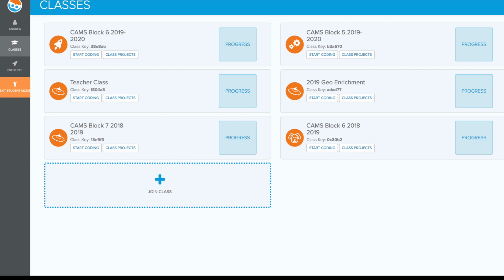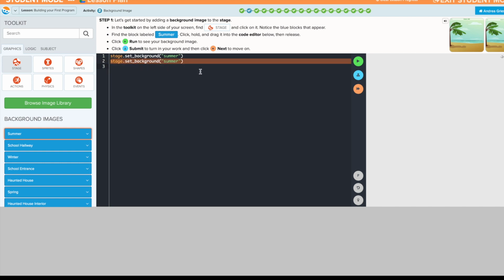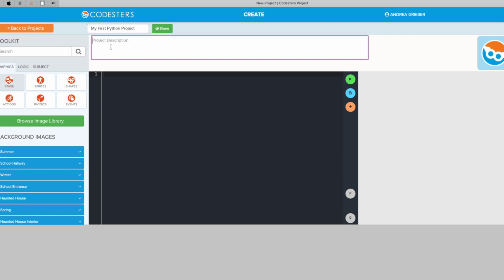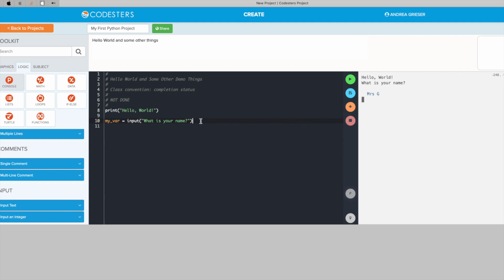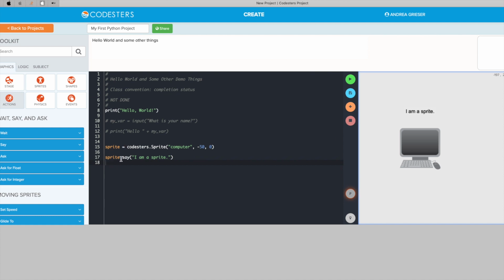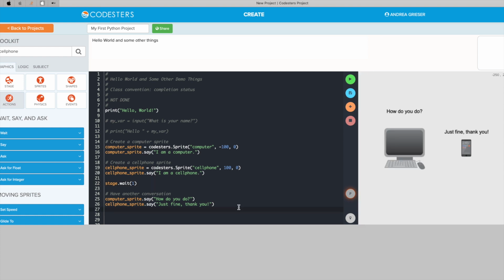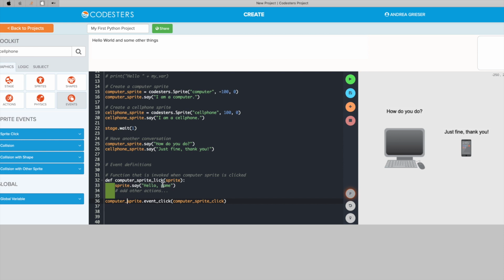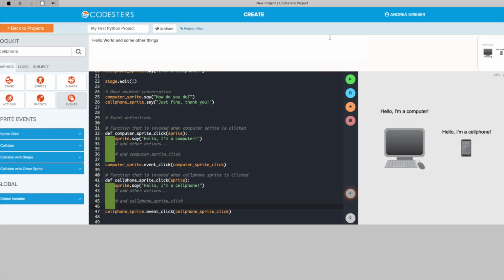Codesters Intro and Tour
Introduces how students can use Codesters in the classroom.

The first third reviews how to follow pre-created Codesters lessons and the remaining part of the video shows how to create your own Python project in Codesters and shows how to use the console, how to create a Codesters sprite, and how to create an event when a Codesters sprite is clicked.  In some places, the Codesters features are compared with Scratch features.